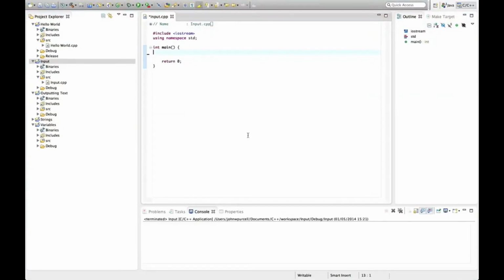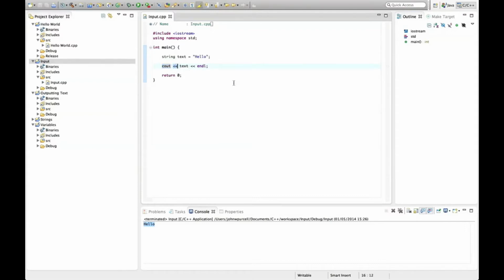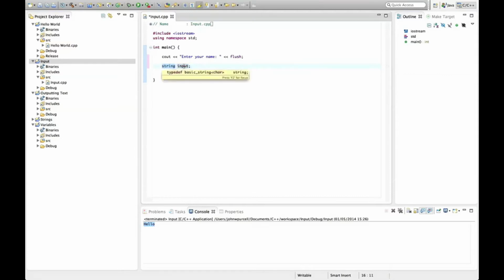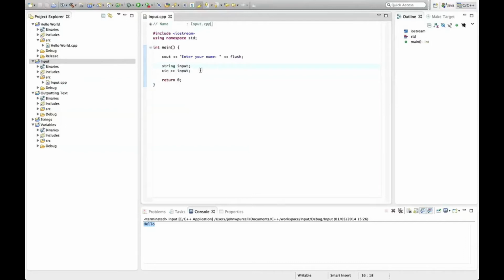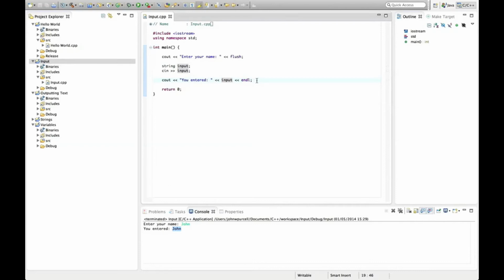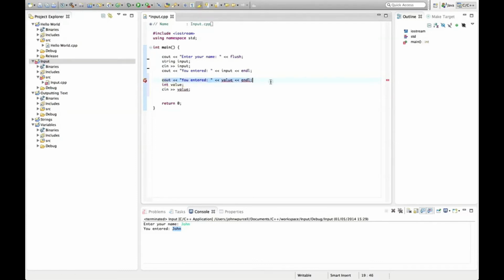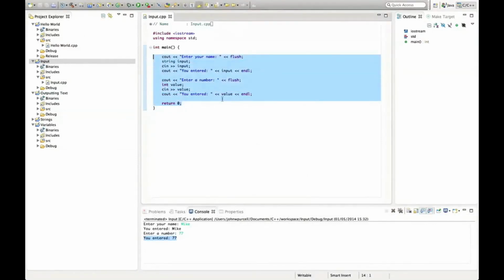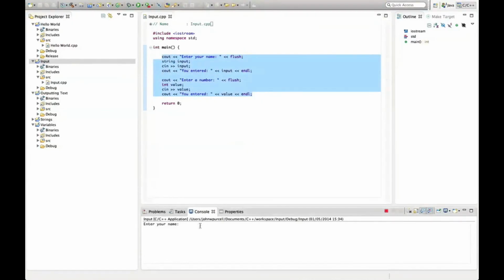#7# C++ FULL COURSE For Beginners#Tutorial for Beginners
الدرس7 : دورة تعلم لغة c++ من الصفر حتى الاحتراف

ما هي لغة السي بلس بلس ++C :
لغة ال ++C هي امتداد  أو تطوير للغة البرمجية C وأول ظهور ليها كان سنه 1979 تحت اسم C With Classes وتم ابتكار وتطوير اللغة من قبل عالم الحاسوب بيارن ستروستروب وفي سنه 1983 كان أول ظهور للغة تحت اسم ++C , لغة ++C بتستخدم في صناعة تطبيقات سطح المكتب Desktop والألعاب وتطبيقات الويب واللغة تتميز انها عالية المستوي وسريعة الاداء مقارنة بلغة البرمجة C وهناك العديد من التطبيقات المصنوعه باللغة ومنها ادوبي فوتوشوب Adobe Photoshop وأيضا مصنوع بها نظام تشغيل الويندوز Windows